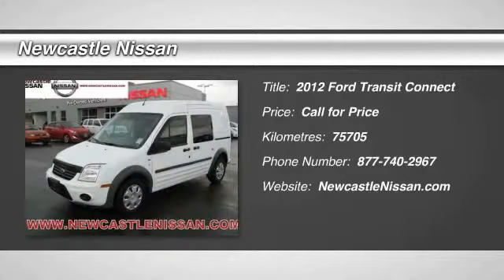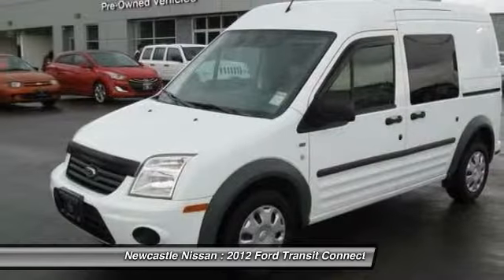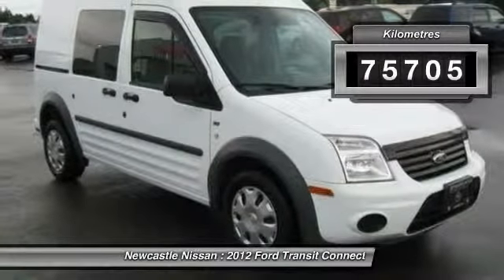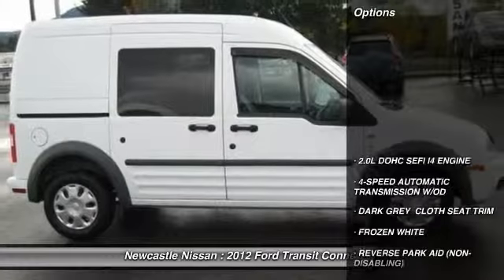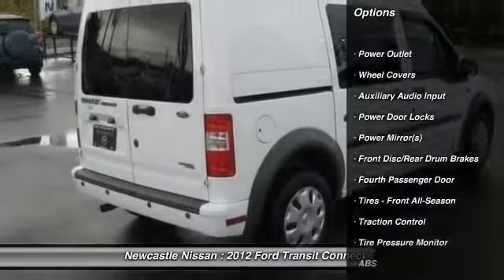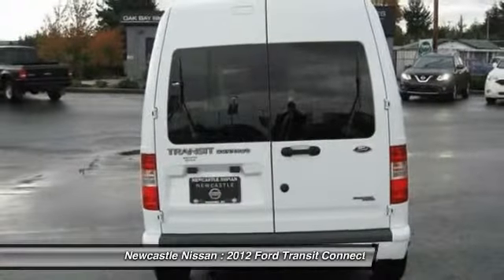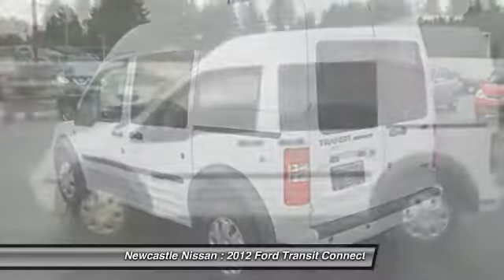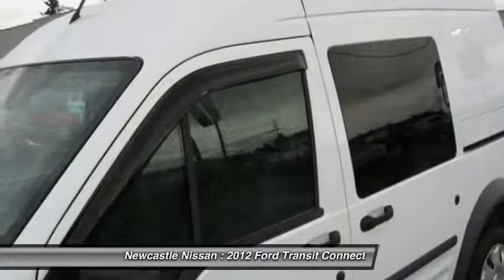2012 Ford Transit Connect Nanaimo BC 12-7230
2012 Ford Transit Connect XLT

Newcastle Nissan
3612 Island Highway North

Work Ready and well equipped! Easy to park and maneuver in tight spaces; above average fuel economy; large, versatile cargo area; clever business-oriented electronics features. The 2012 Ford Transit Connect offers business owners an attractive alternative to larger, thirstier and more expensive cargo vans. Vancouver Island's Premium Dealership NEWCASTLE NISSAN in Nanaimo- Sales and service of premium Cargo Vans. Don't put up with sales dinosaurs. Come deal with a Newcastle Nissan Sales Professional.